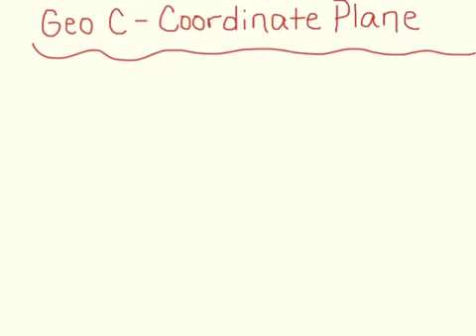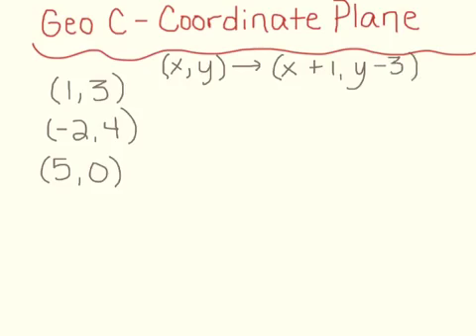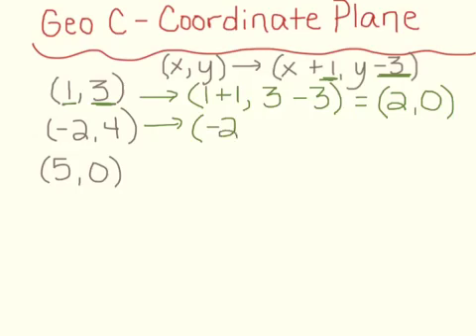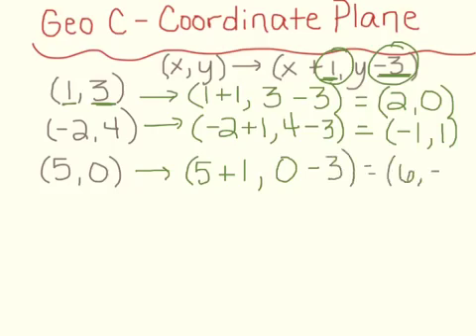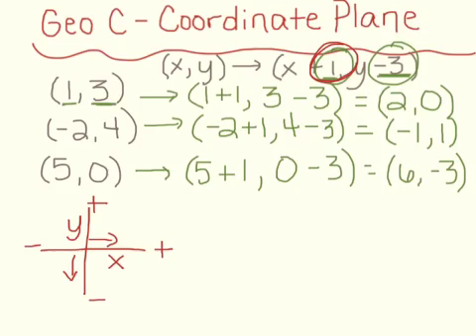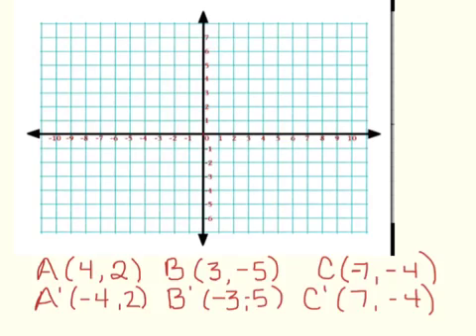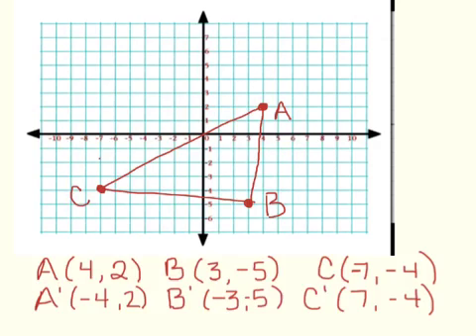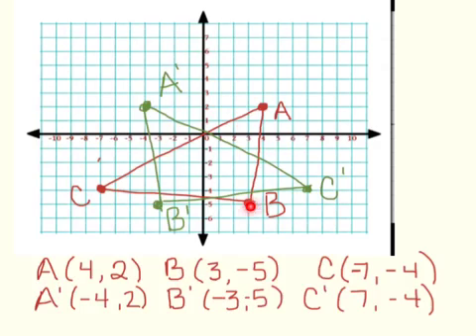Coordinate Plane Test Review Help! (Geo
geo c coordinate plane review